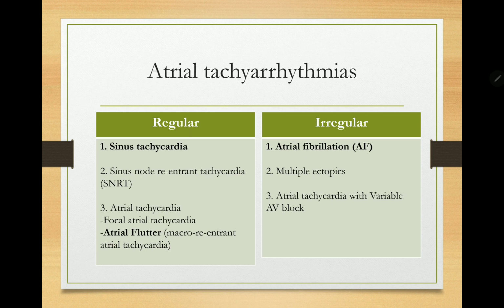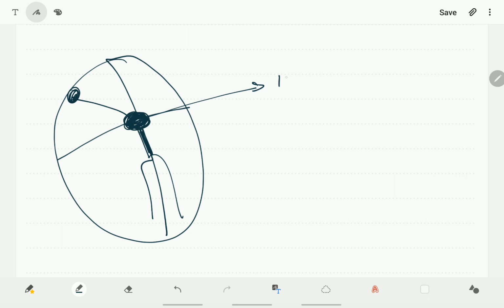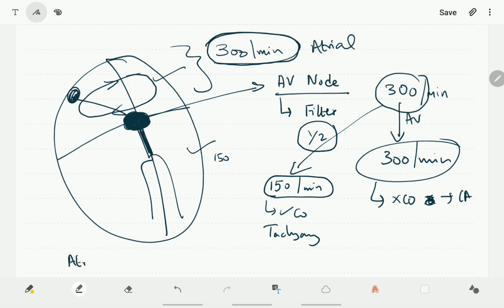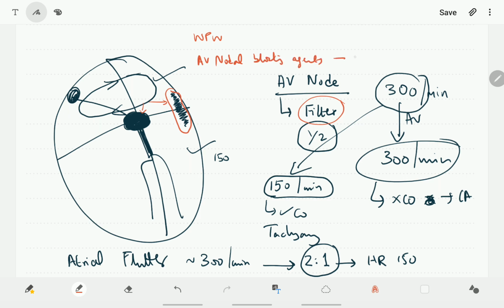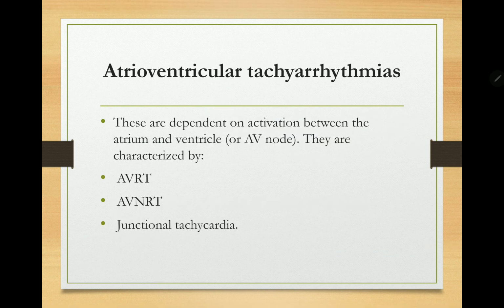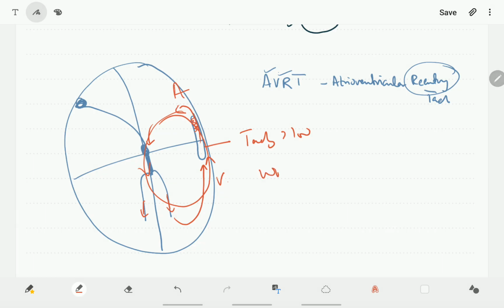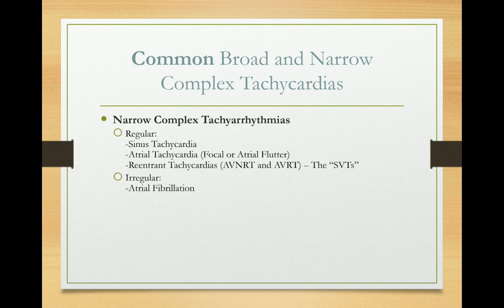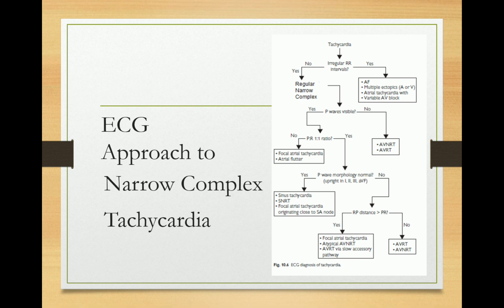Narrow & Broad Complex Tachycardias and the vitally important secrets of WPW, AVRT, AVNRT. (2/4)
1. Classification of Tachycardias
2. Narrow complex tachycardias. What is atrial flutter?
What is the importance of Atrial flutter & Atrial Fibrillation in a patient with WPW syndrome?
3. AVRT, AVNRT (the SVTs) simplified.
4. Broad complex tachycardias.
5. Summary of Common Clinical Tachycardias.
6. ECG step by step guide to differential causes of narrow complex tachycardias.